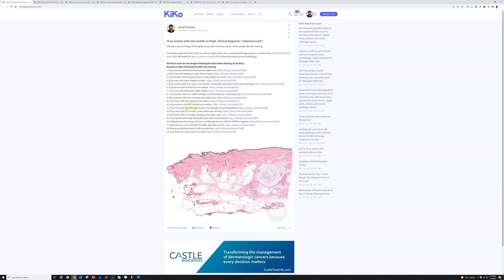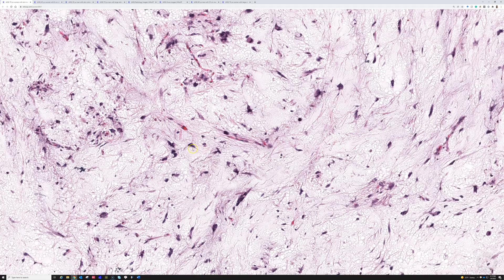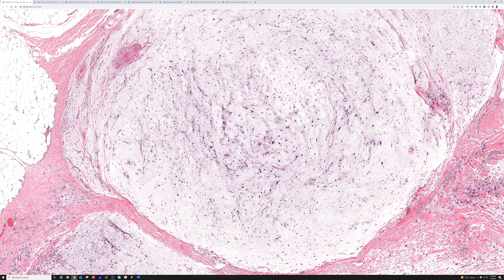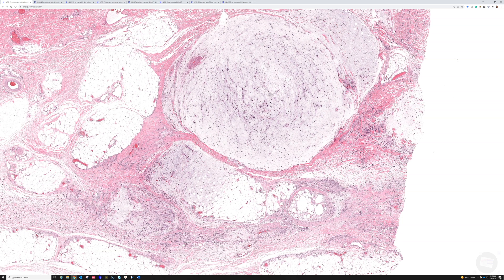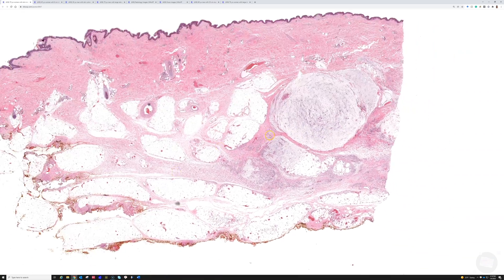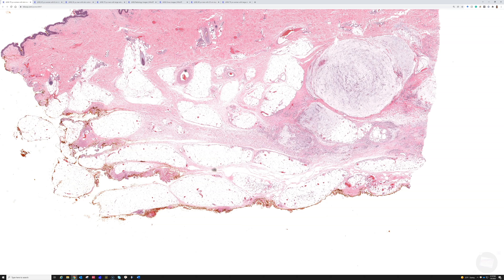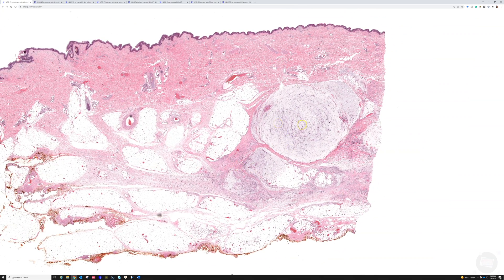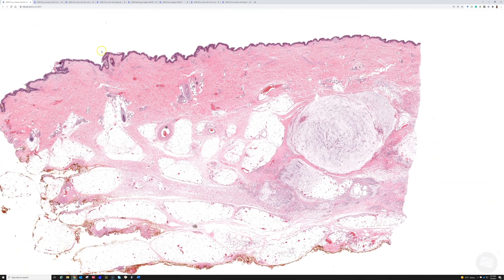Myxofibrosarcoma (NOT "sebaceous cyst" or lipoma!) (Oregon Case 8) sarcoma dermpath pathology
See also:
It’s always a “cyst”…until it’s NotACyst!” Explanation